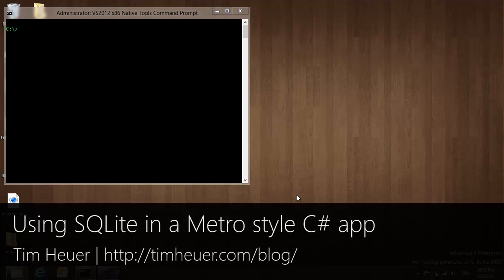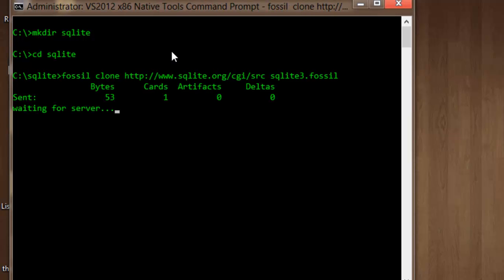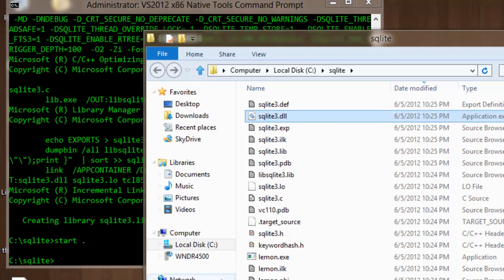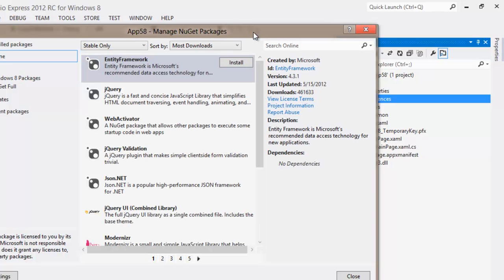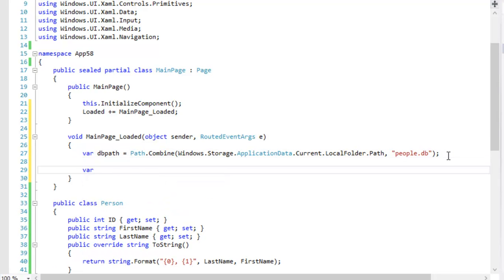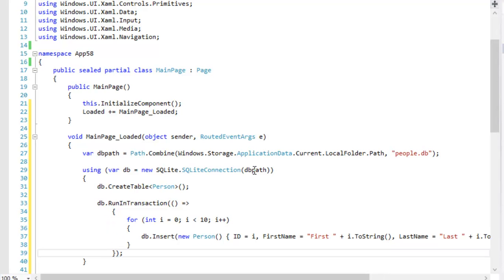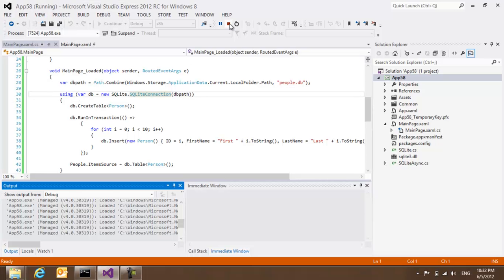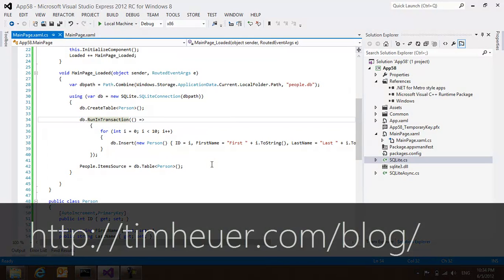timheuer.com: Using SQLite in a Metro style C# app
This video demonstrates building the SQLite binary and using it in a C# Metro style app